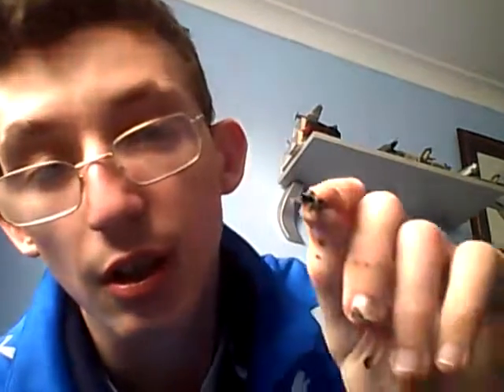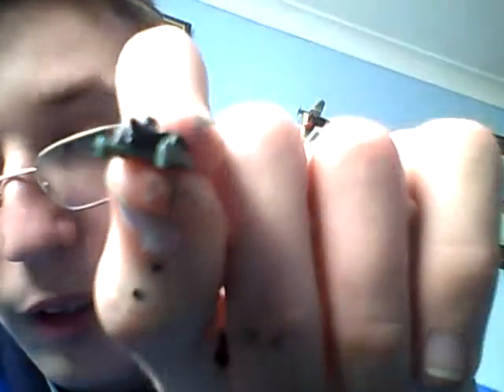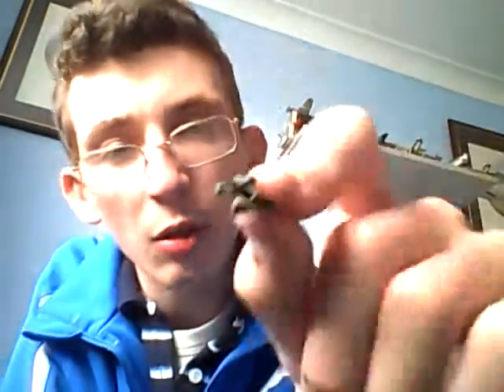airfix 1:24 scale d.h 98 mosquito fb.6. update 24